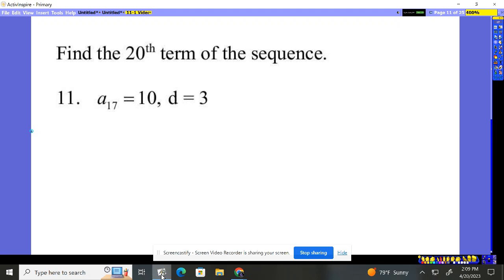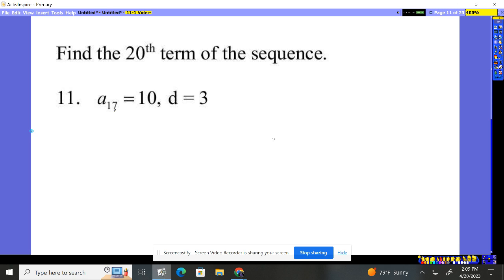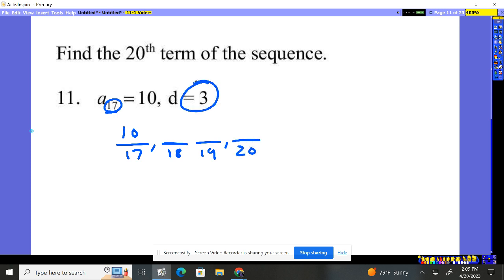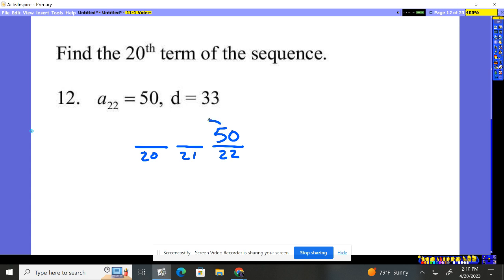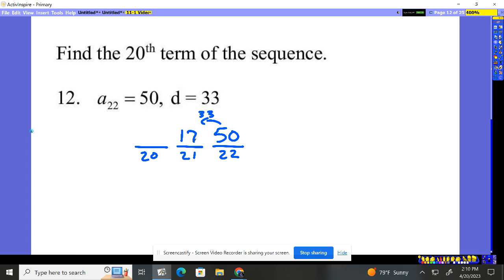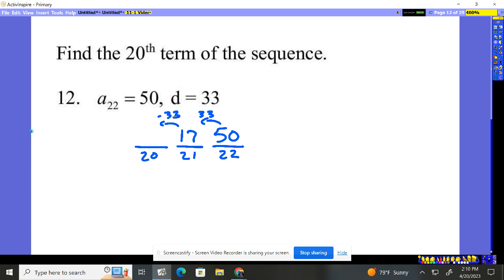Algebra 2 11-1 Arithmetic Sequences #11-12